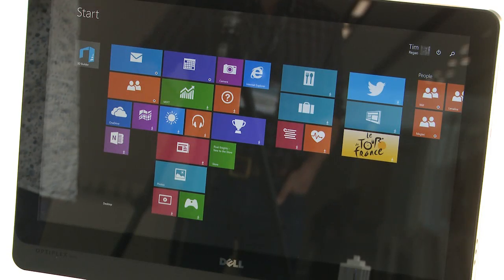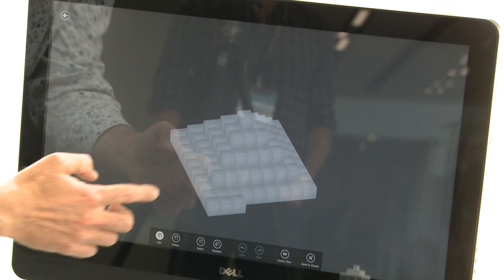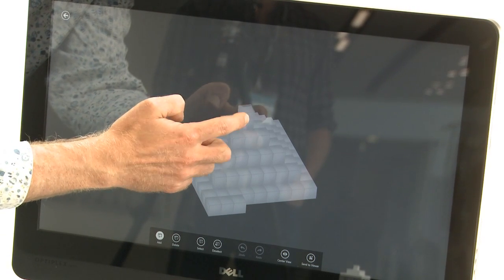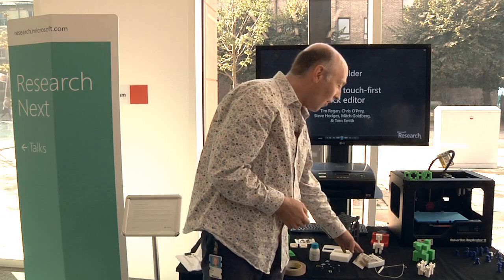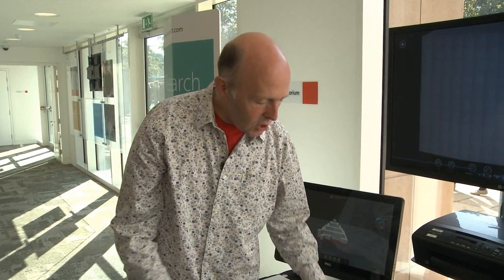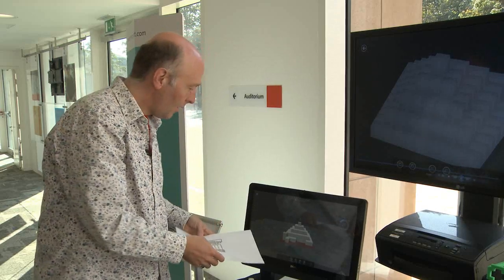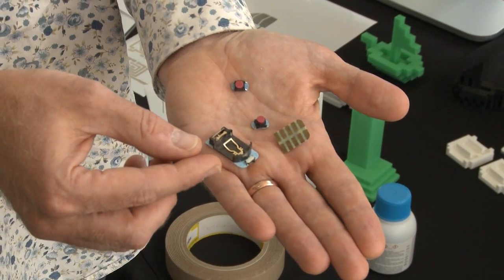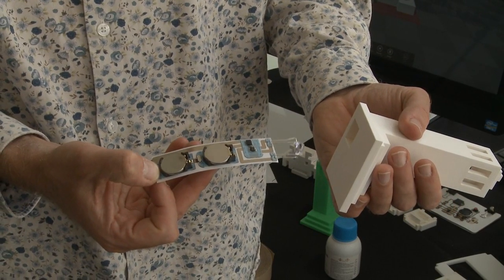Printing Interactivity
Demonstration of Microsoft Research Cambridge project, Printing Interactivity.